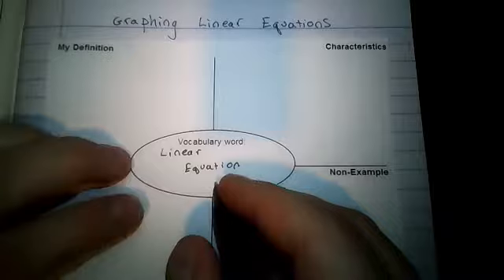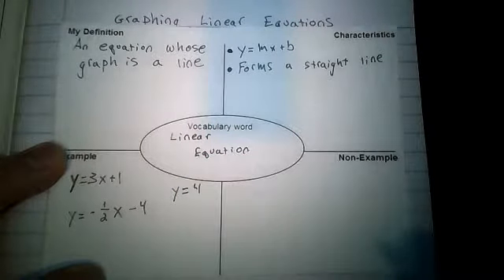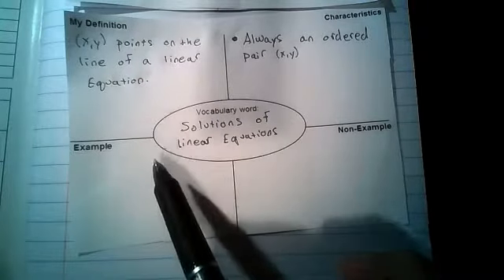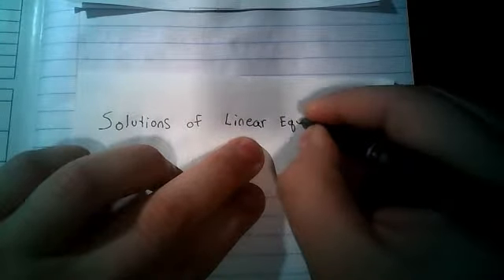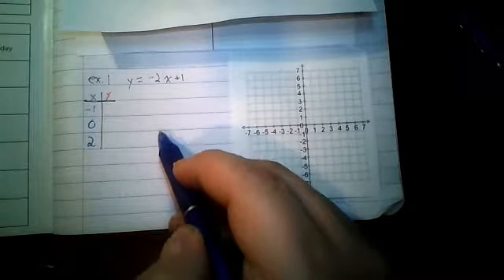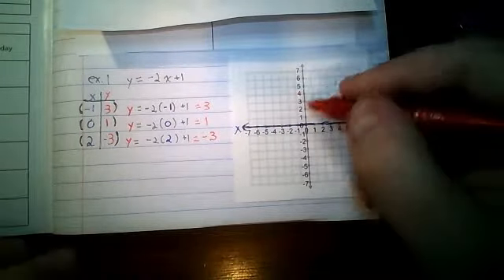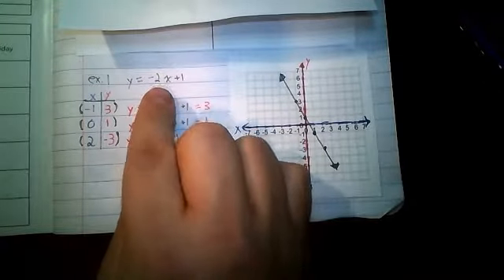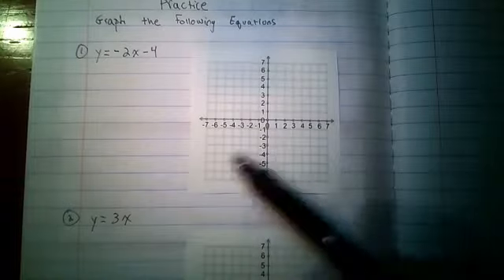Graphing Using a Table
Guided Notes on graphing a linear equation using an (x, y) chart